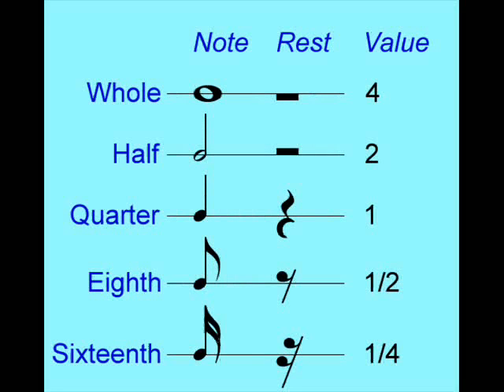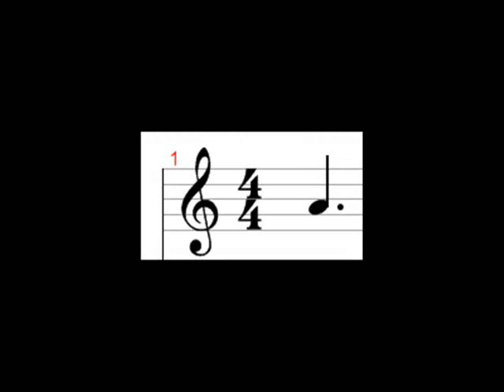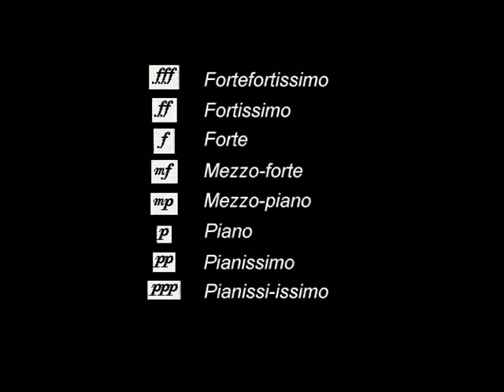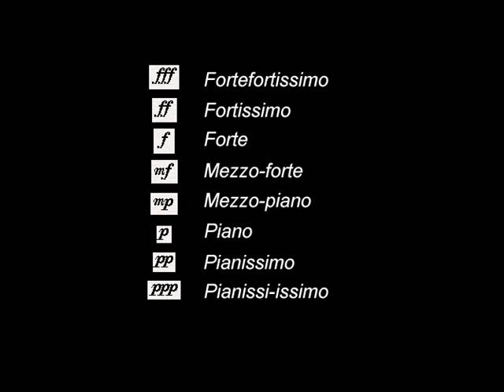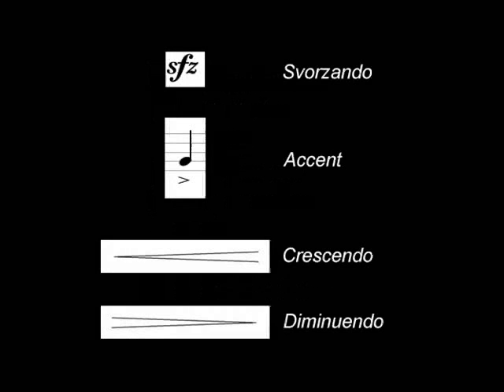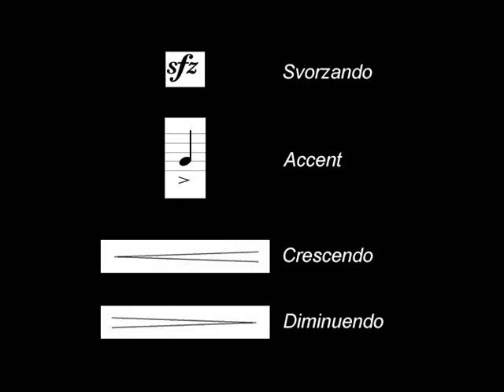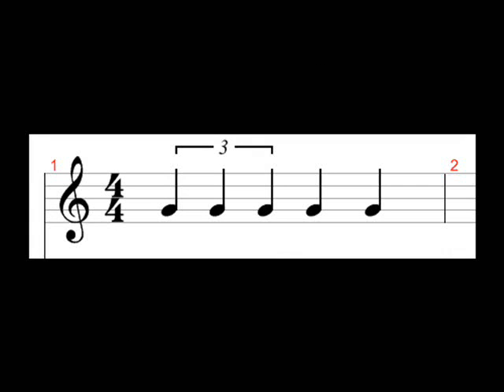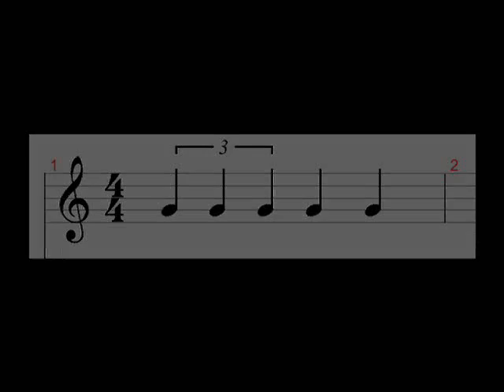Reading and Understanding Intermediate Rhythms and Standard Notation by Armand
This is the continuation of the last two videos. If you have not watched them here are their links:

Recorded on my HP Premium Autofocus Webcam and a studio mic.
Made to look as crappy as possible with Windows Movie Maker.